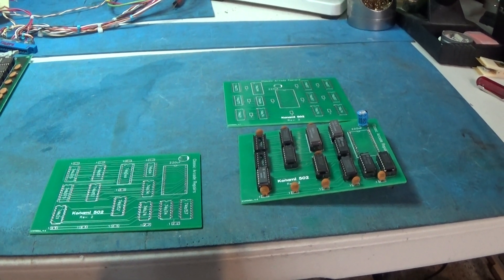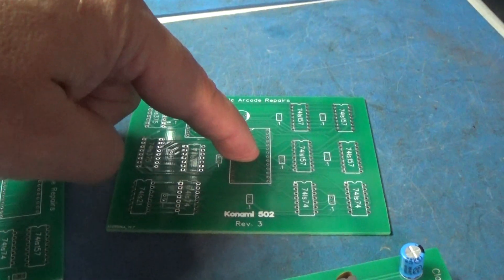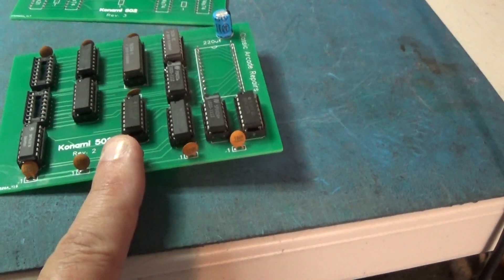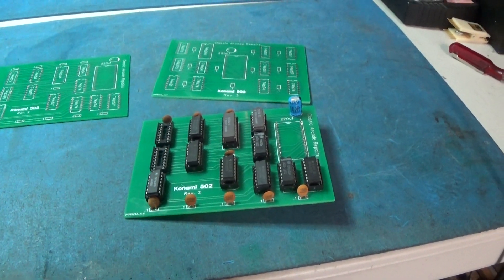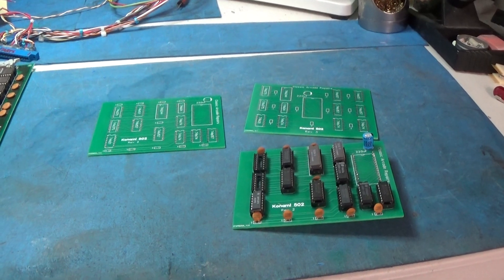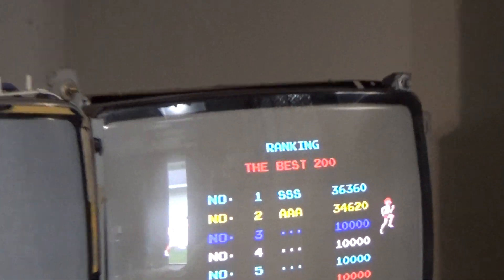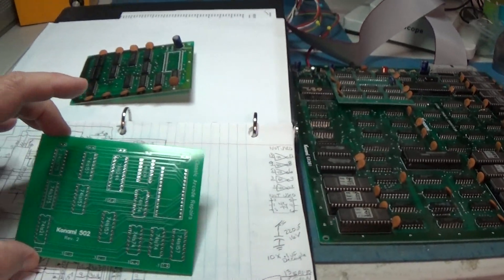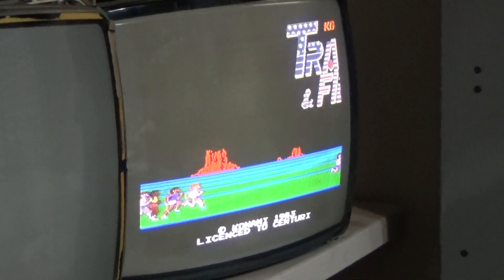Konami 502 Custom Chip TTL Equivalent Reproduction!